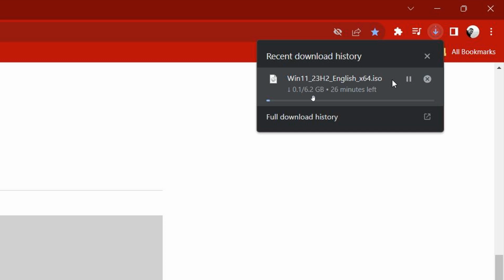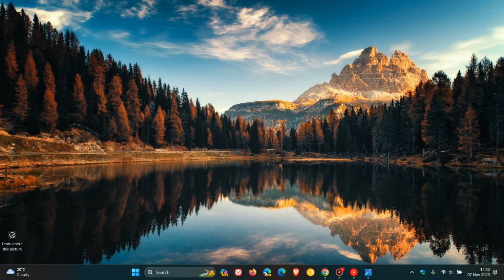Windows 11 23H2 ISO is the Largest Ever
As posted by Windows Latest the larger size of the Windows 11 23H2 ISO image file can be partly explained by new features and improvements.